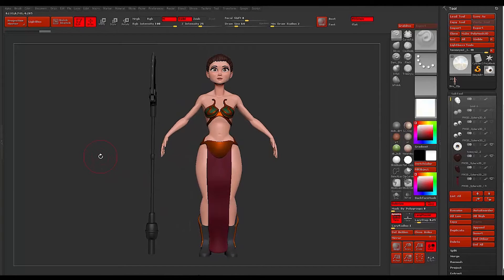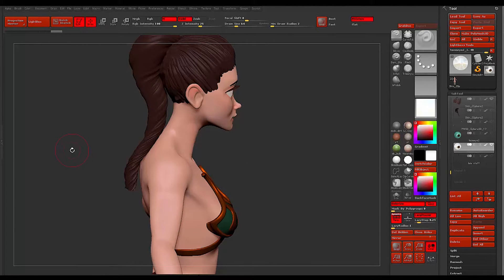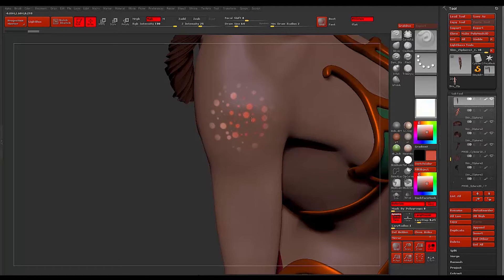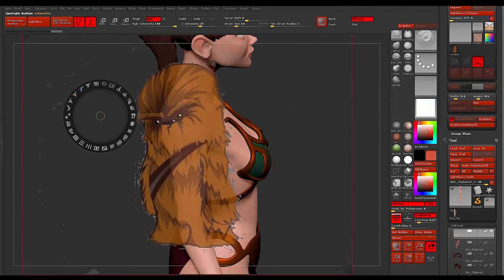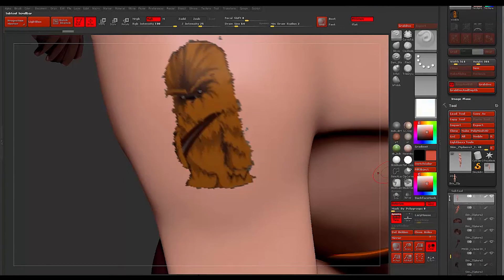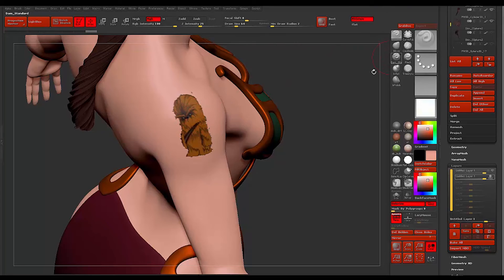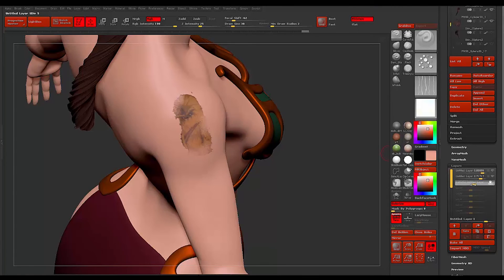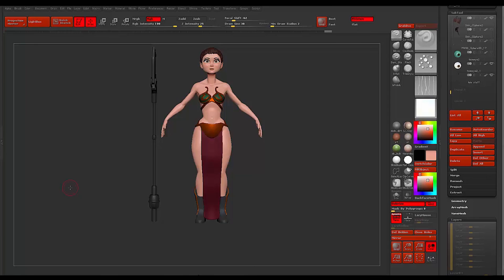ZBrush: Make Tattoos With Layers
In this video, we talk about how to use the ZBrush layer system to apply a tattoo.